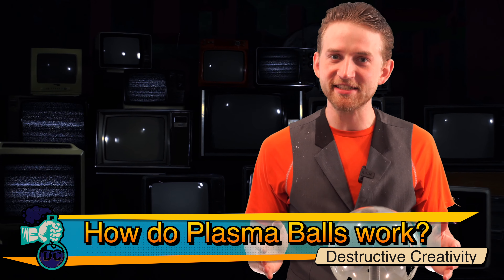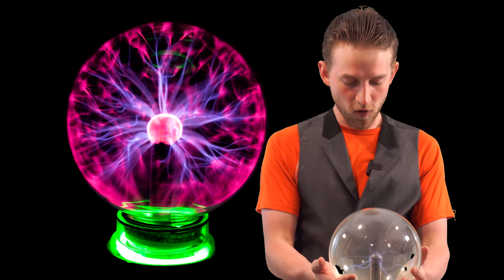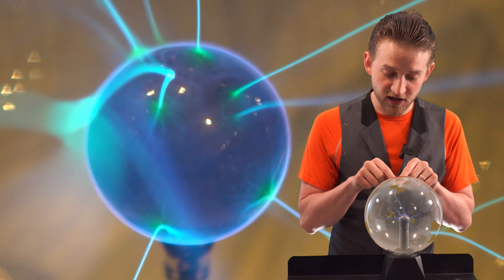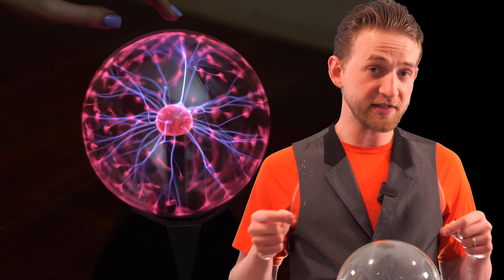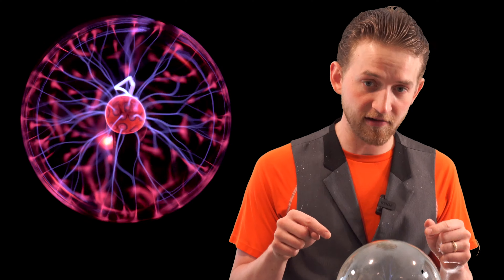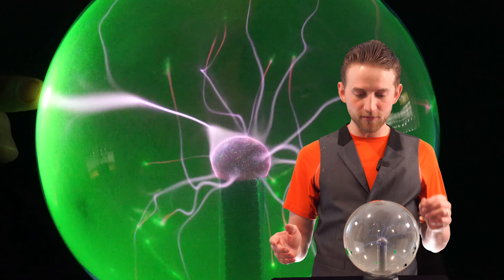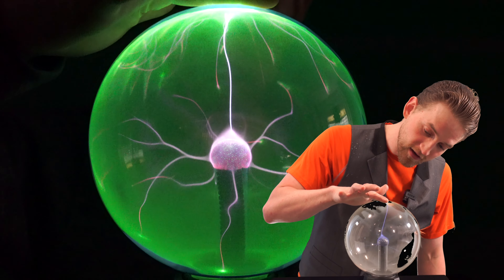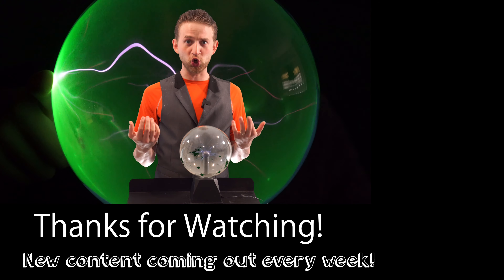How do Plasma Balls work? Plasma ball explained!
Plasma balls are an incredible toy, but how do they work? Let's dive deep into tesla coils, the 4th state of matter, and of course, plasma ball lamps. We have new content coming out every week.
Join Jonathan Allers as we investigate and explore the wonderful world of science!

Destructive Creativity is for you, for science and for fun, and is dedicated to providing safe and fun science experiments and explanations for all ages over 13 years old.